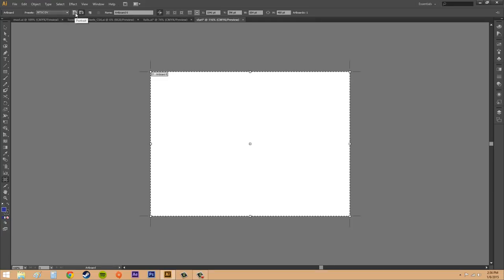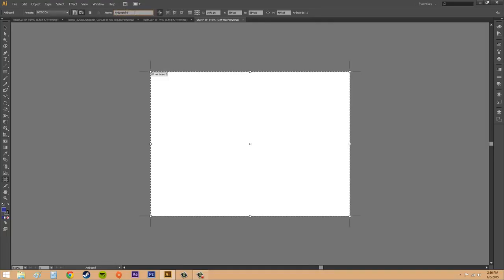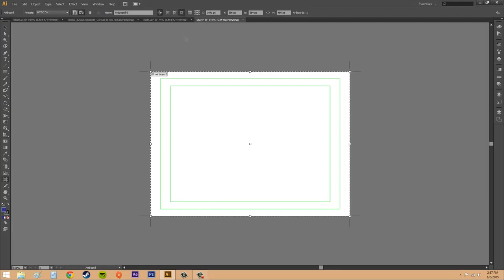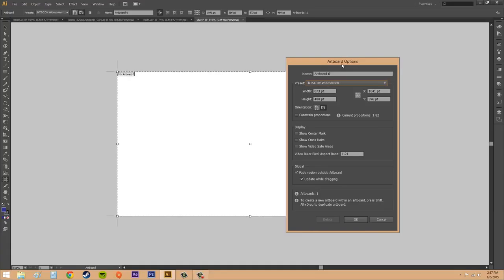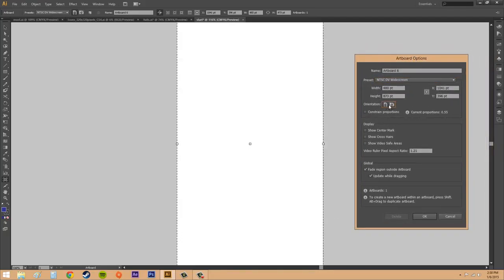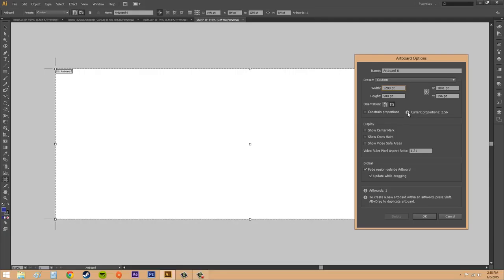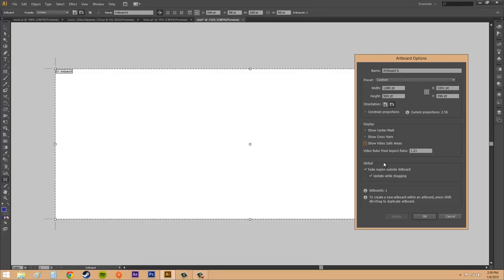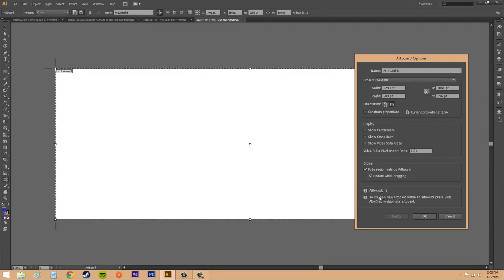Adobe Illustrator CS6 for Beginners Tutorial 12 How to Change Artboard Options